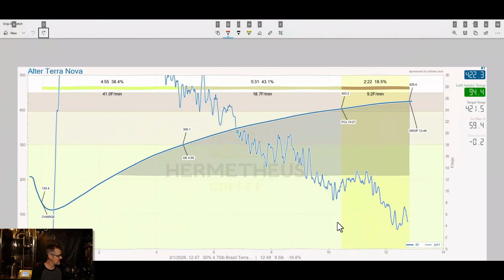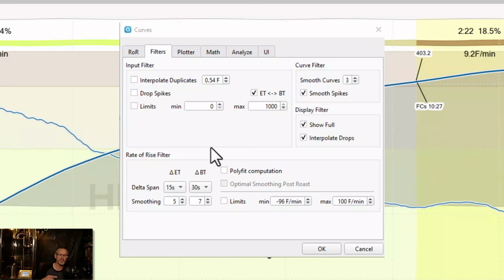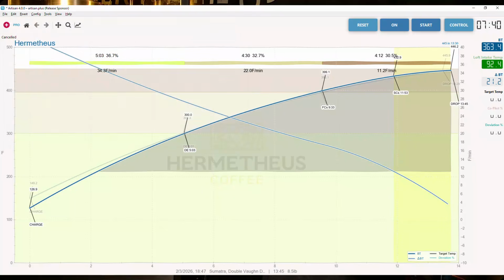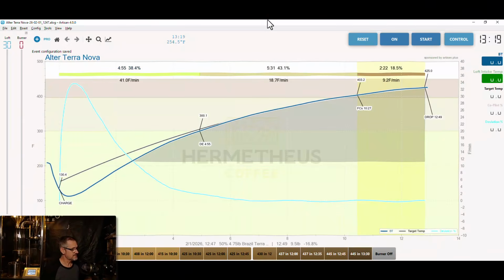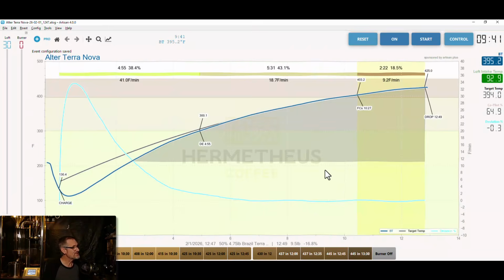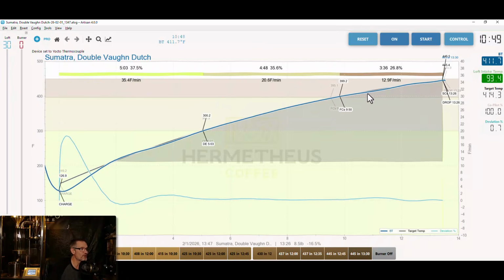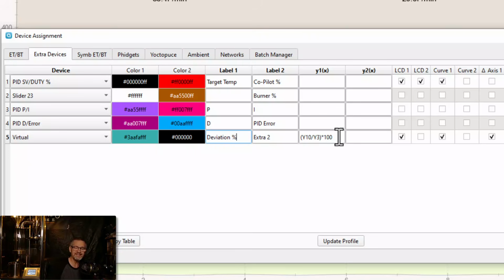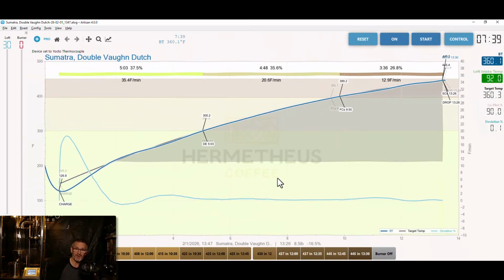Stop tracking Rate of Rise in Artisan!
For too many years, I've watched new (and seasoned) roasters stress about relatively small and acceptable deviations in their RoR curves. Since the appearance of RoR curves is highly configurable (and thus can be VERY different from roaster to roaster), I've started shipping the Hermetheus Co-Pilot with a new concept: Deviation Percent. This new element shows the accuracy of tracking a background roast profile in Artisan and, for me, is a much more useful metric to compare roasts against each other.